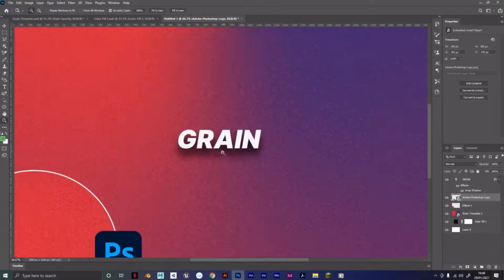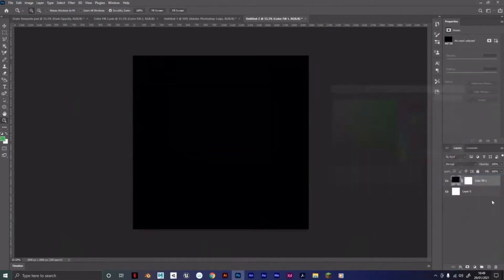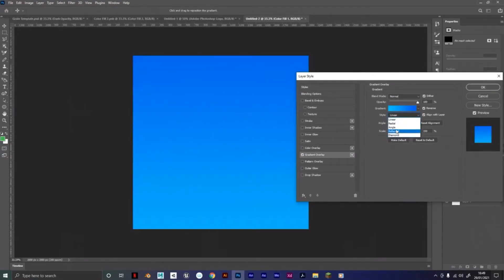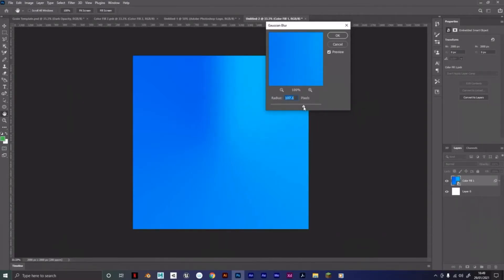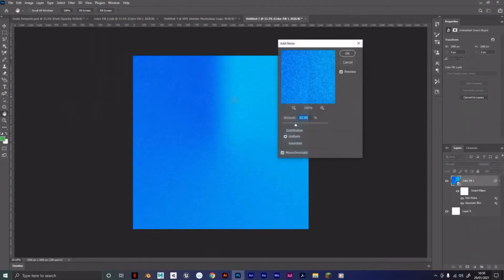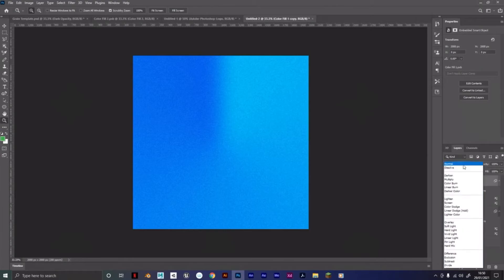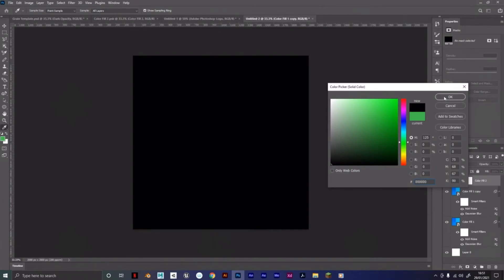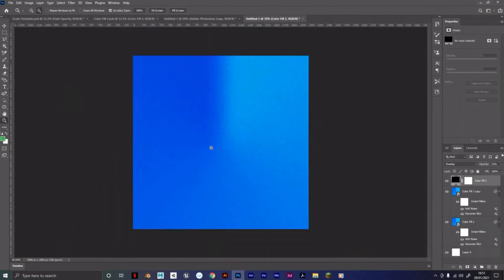How to create a grainy gradient texture effect in Adobe Photoshop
How to use the blur and noise tool to create the popular grainy texture effect in Adobe Photoshop.

0:00 Creating canvas
0:15 Gradient effect
0:50 Grain effect
1:38 Making effect stand out